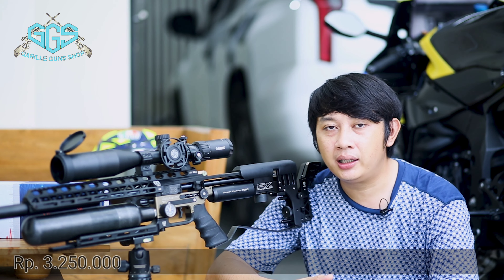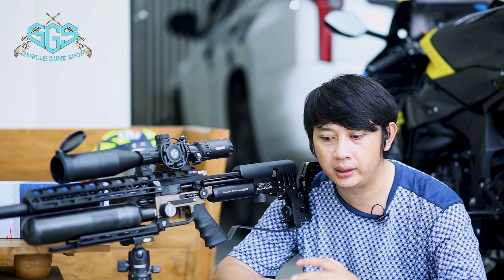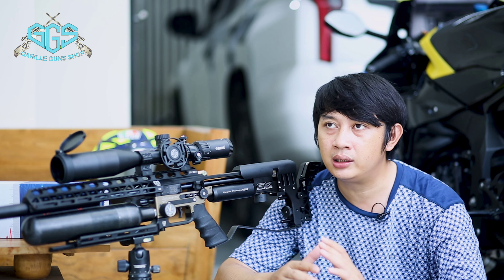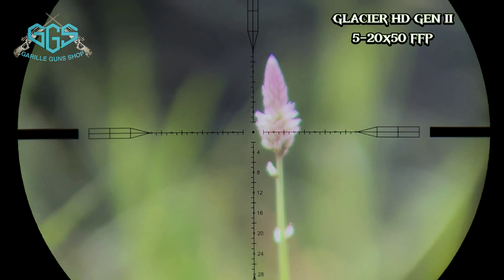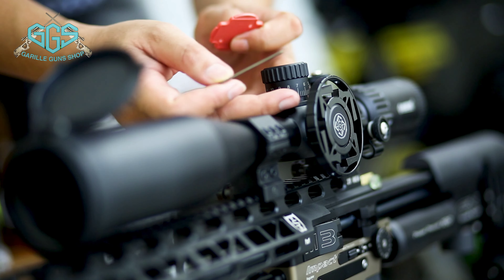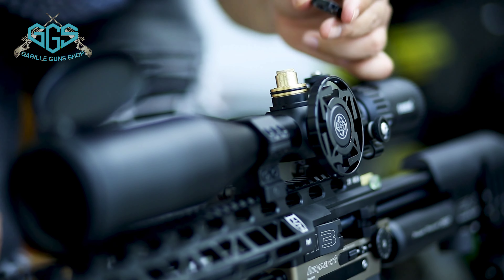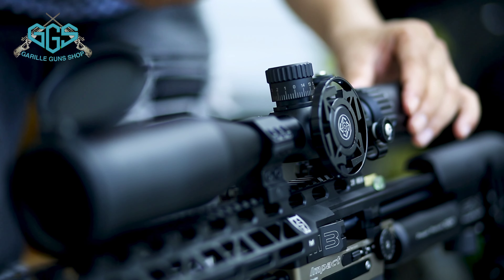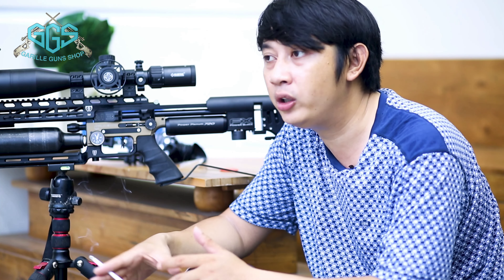TELESKOP MARCOOL TERBAIK !! WAJIB PUNYA | LIMITED EDITION